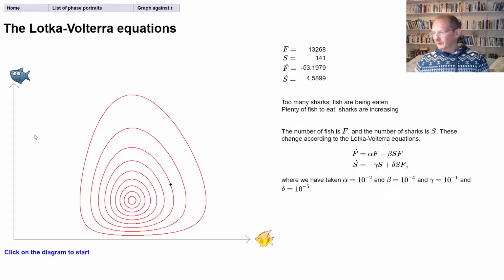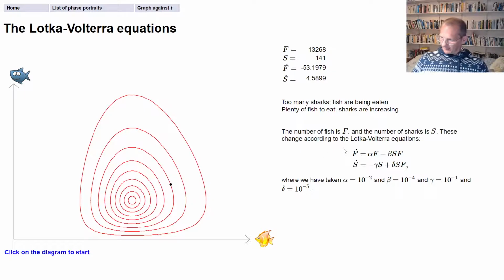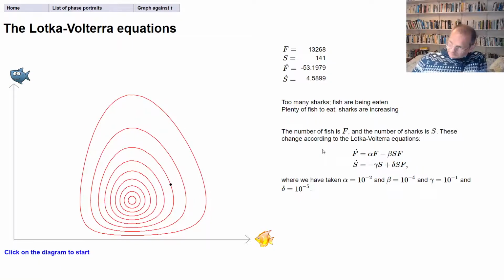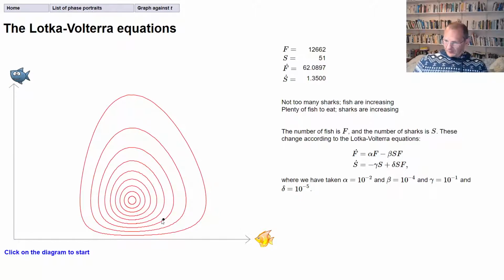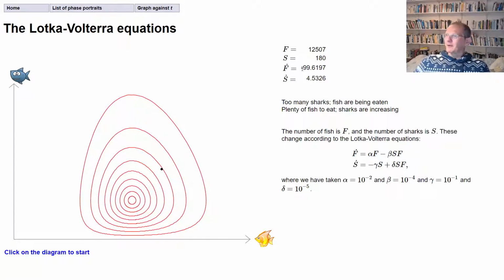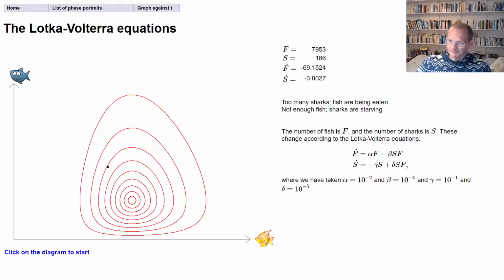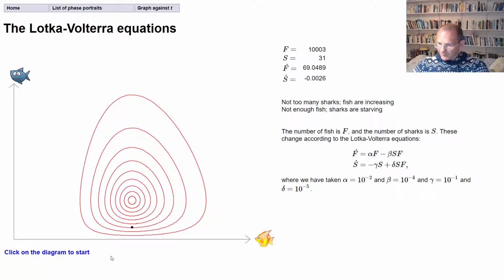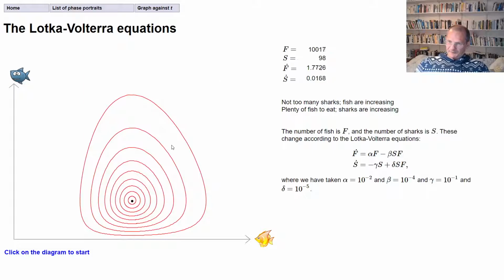The Lotka-Volterra equations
This video explains the Lotka-Volterra equations, which govern the time evolution of populations of predators and prey.